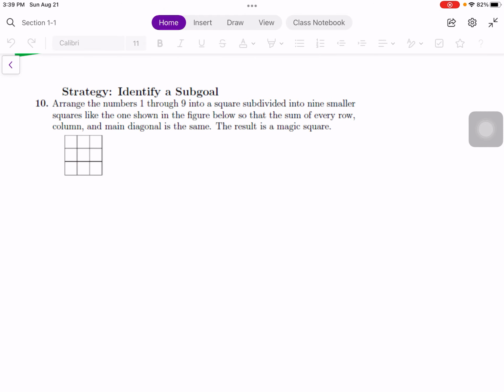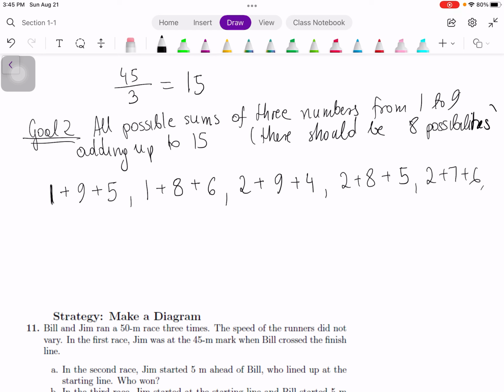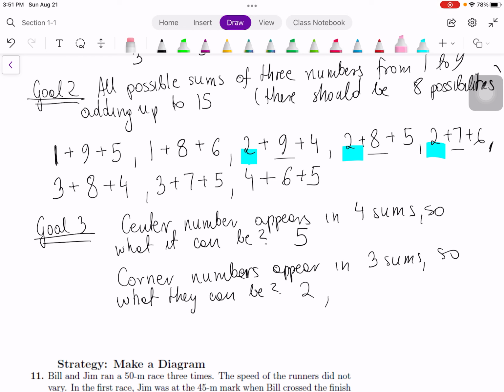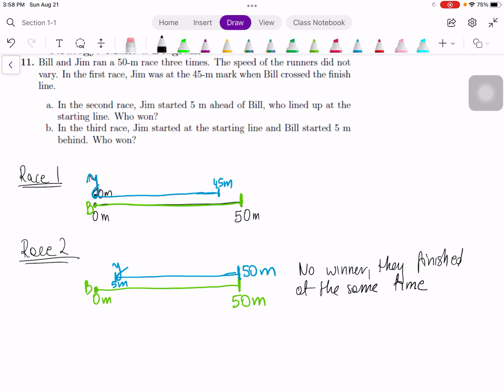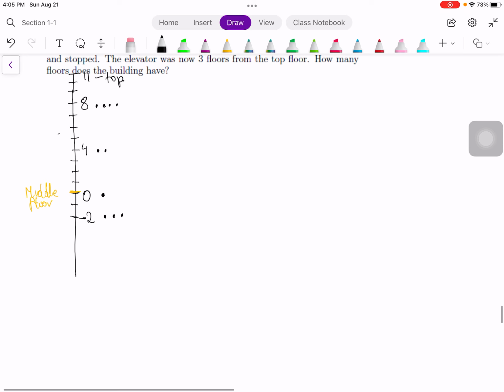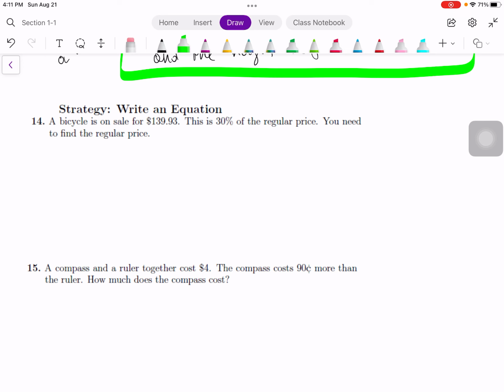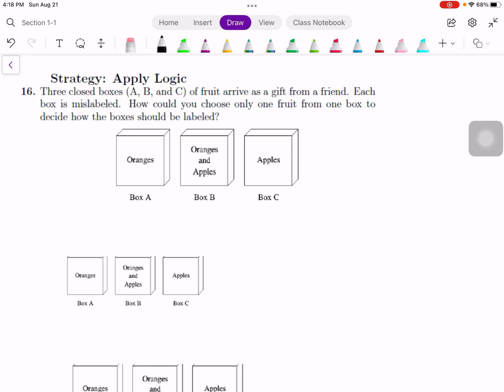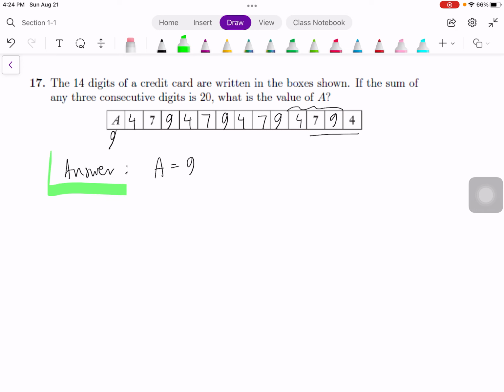MGF1113 section1 1 part2